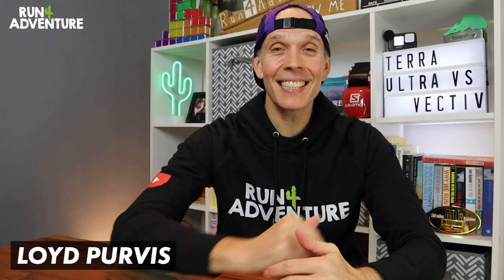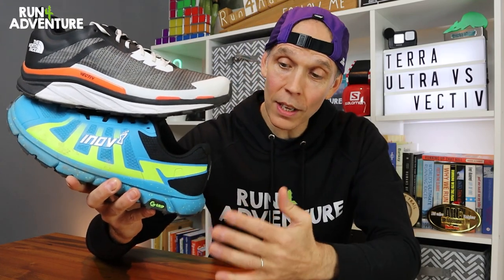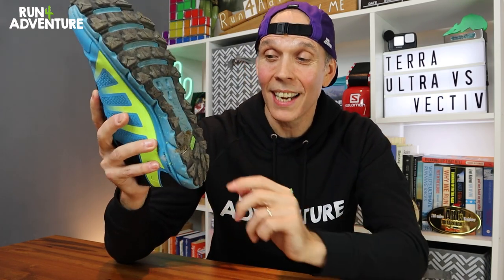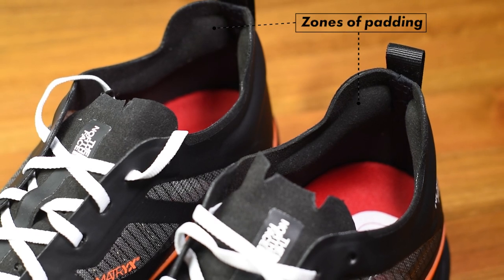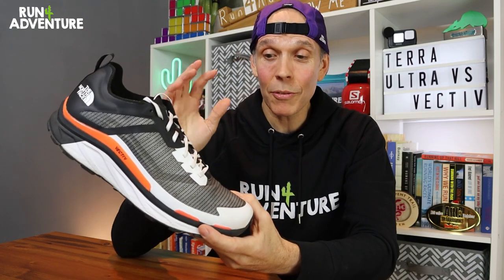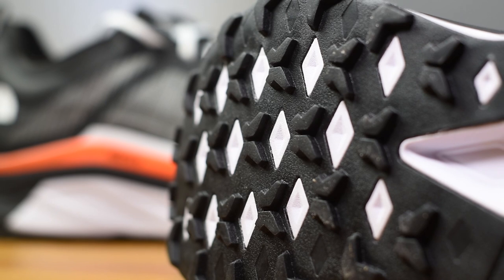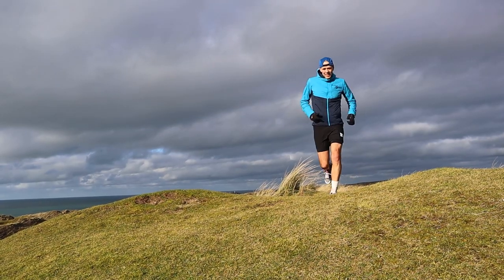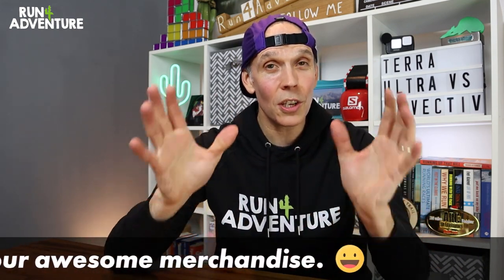THE NORTH FACE VECTIV INFINITE vs INOV-8 TERRAULTRA G 270 | Best Trail Running Shoes | Run4Adventure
THE NORTH FACE VECTIV INFINITE vs INOV-8 TERRAULTRA G 270 honest review by Run4Adventure.

The inov-8 Terraultra G 270 and The North Face Vectiv Infinite are both great trail running shoes but which one's best, there's only one way to find out... fight, fight, fight, fight!

OK, maybe not. How about we do a head to head comparison video instead? Both these shoes have had a lot of development involving some of the best ultra trail runnings in the world, Zac Miller, Pau Capell and Damian Hall, but check out our review to find out which shoe came out on top.

Video Credits:
Pau Capell | Breaking 20 on UTMB® 170k

Breaking The Pennine Way Record - Damian Hall

MUSIC

INTRO VIDEO